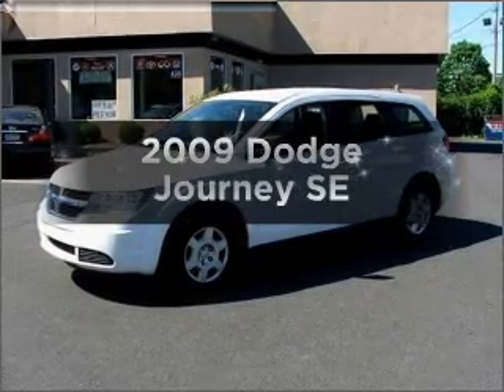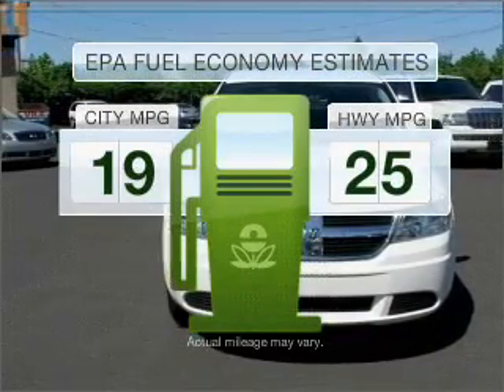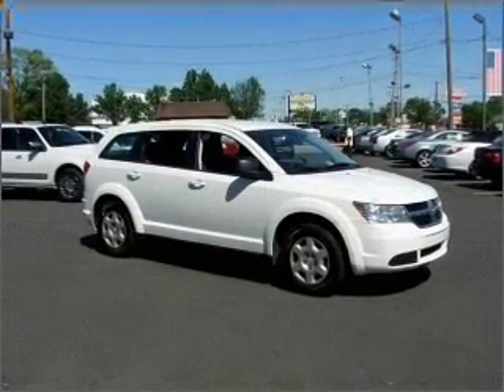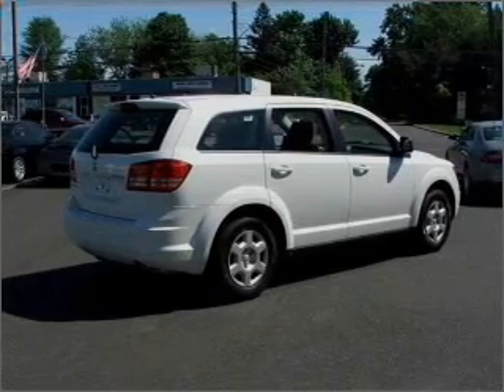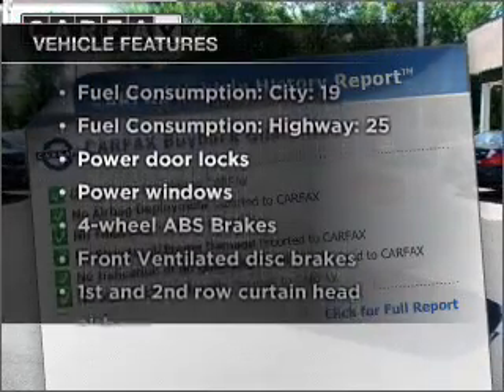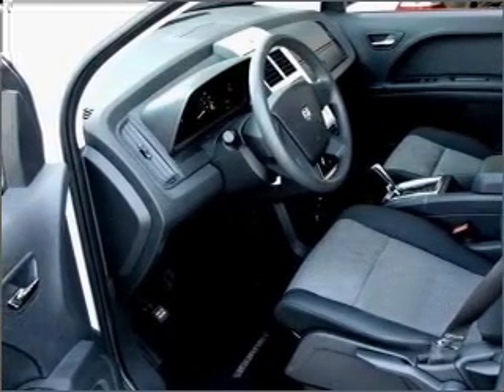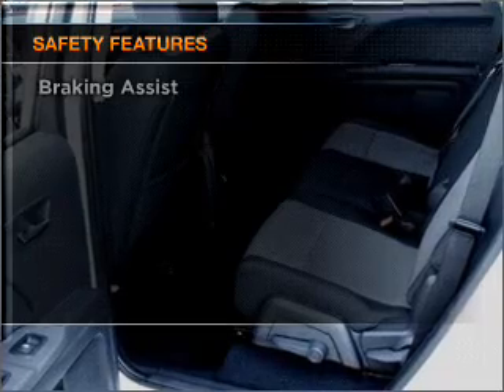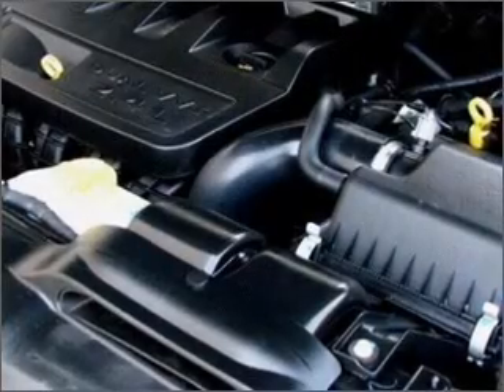2009 Dodge Journey - Fairless Hills PA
Year: 2009
Make: Dodge
Model: Journey
Trim: SE
Engine: 2.4 liter inline 4 cylinder 16 valve
Transmission: 4-Speed Automatic
Color: White / Gray
Mileage: 39367
Address:
501 Lincoln Hwy